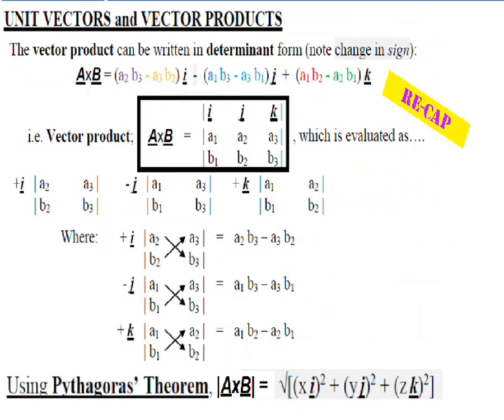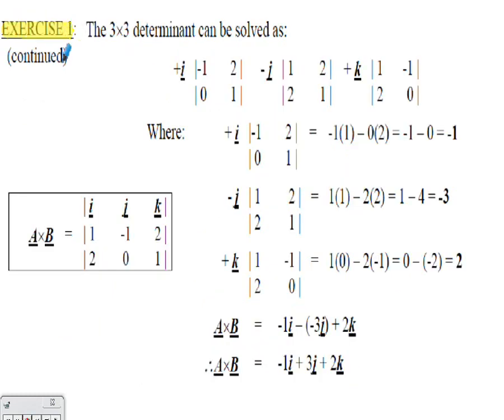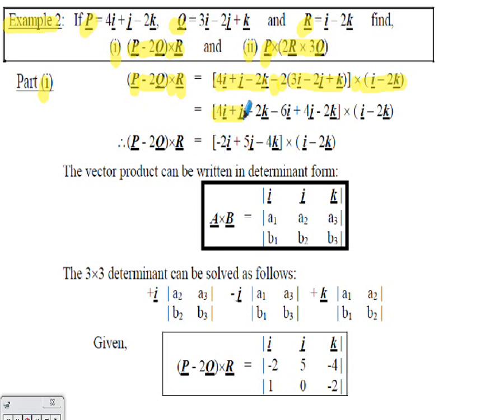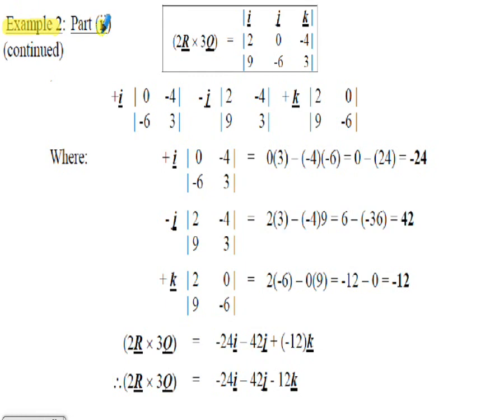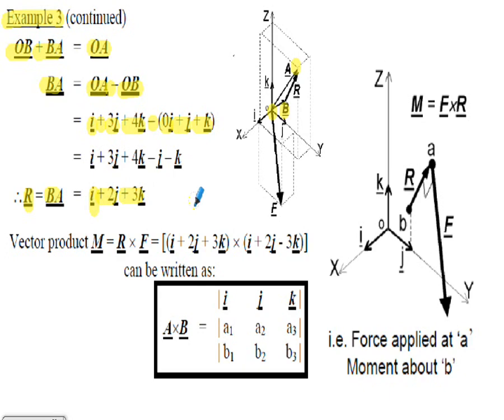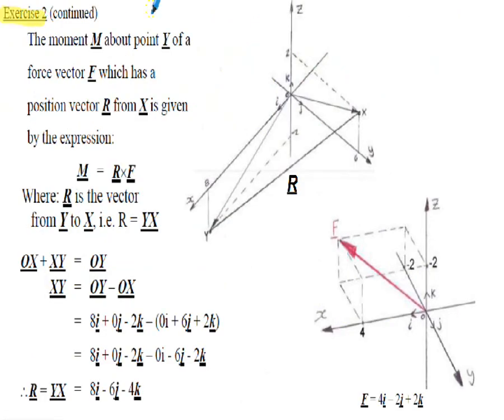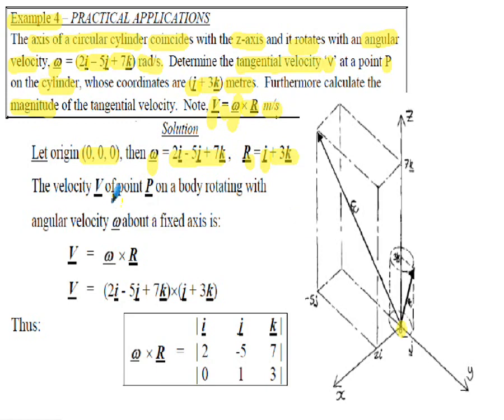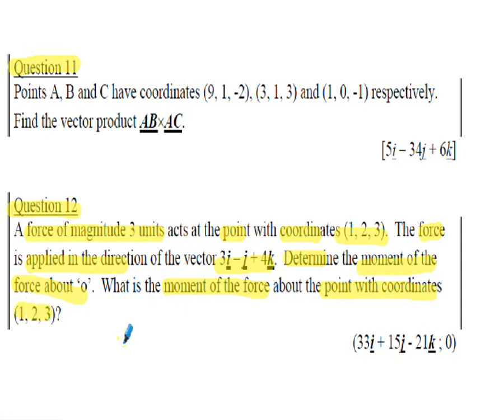Vectors - Vector (Cross) Products - Part 2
Lecture considers the application of vector products (i.e. cross products), to solve various applications.  Note: this lecture builds on the 'vector products Part 1' lecture.